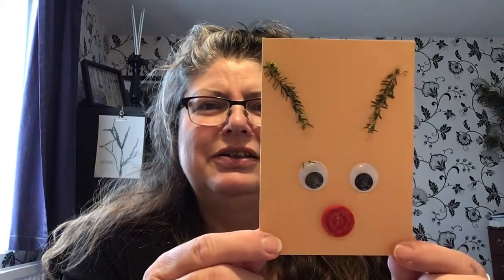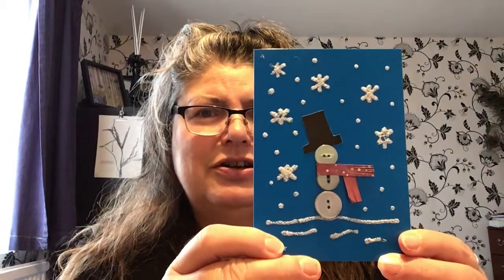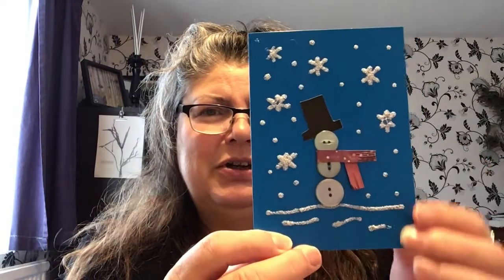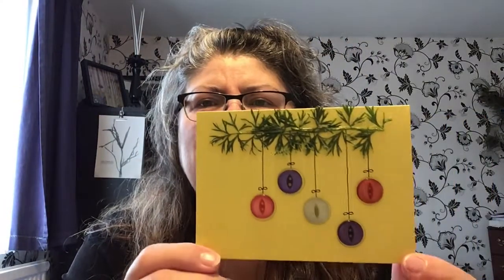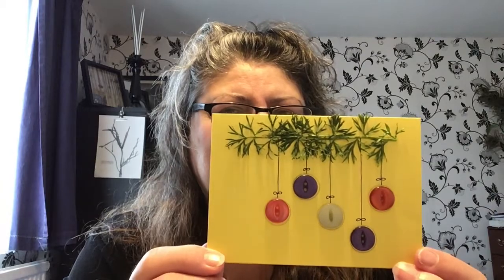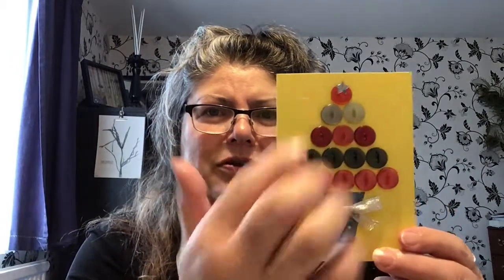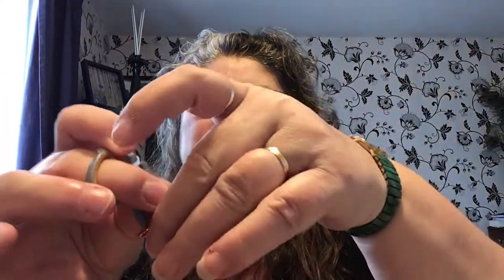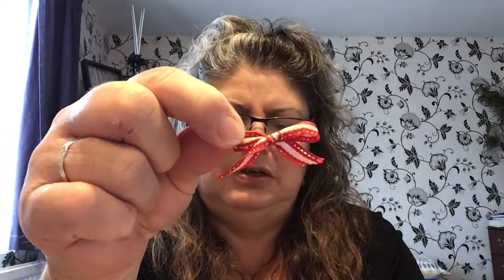Button box Christmas cards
Do you have a button box? Have fun making Quick Christmas cards with buttons. Easy enough for children too!